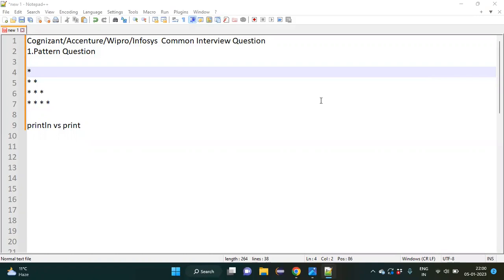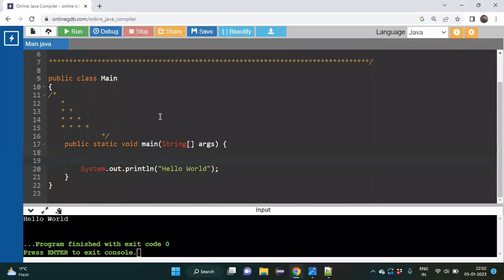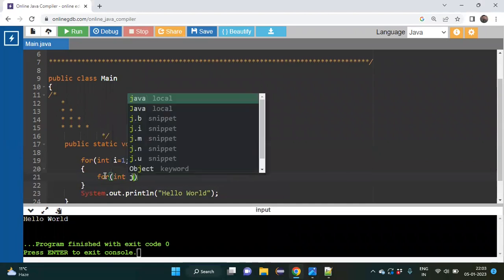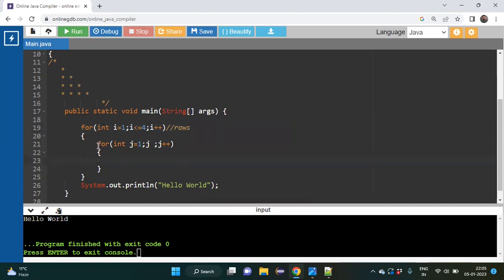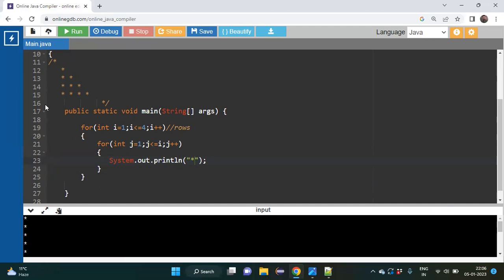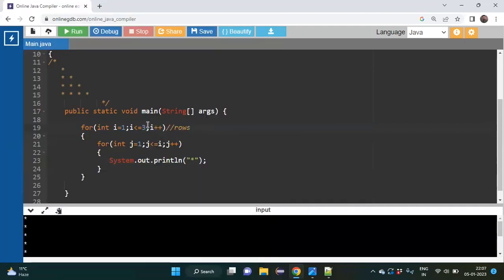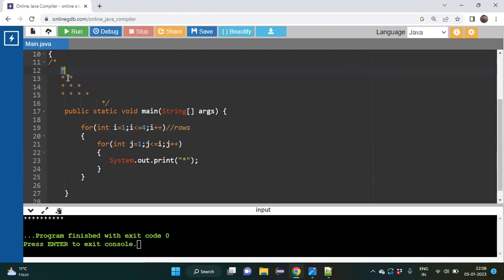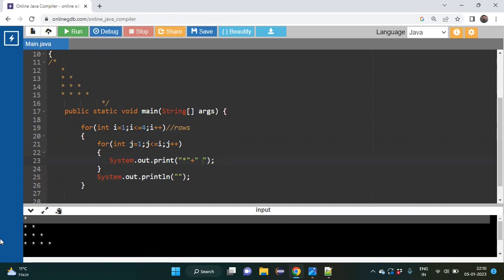Automation Testing Coding Interview Question For Experienced|Print a * Pyramid Java|Tcs|Selenium|Q5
#|Print a  * Pyramid Java(Pattern Question)
For loop vs while loop
Coding Question
Interview Question
This is real time most common coding question faced as an Selenium Automation Tester in every interview.